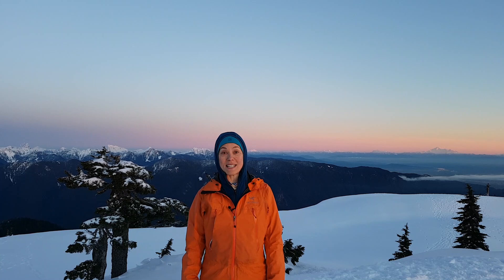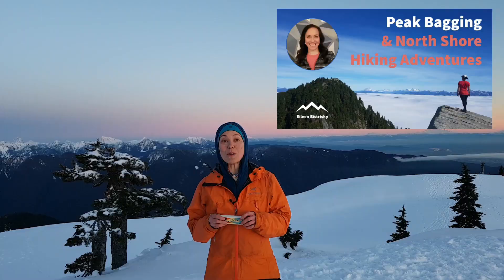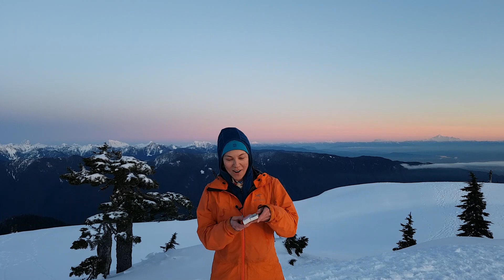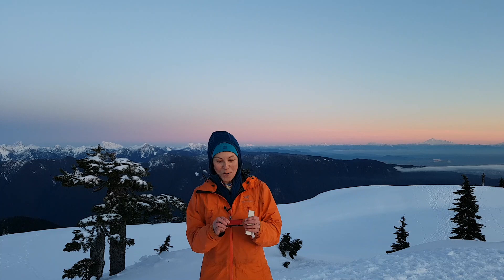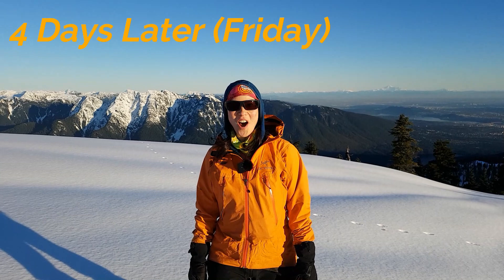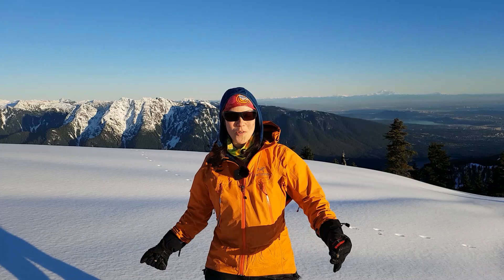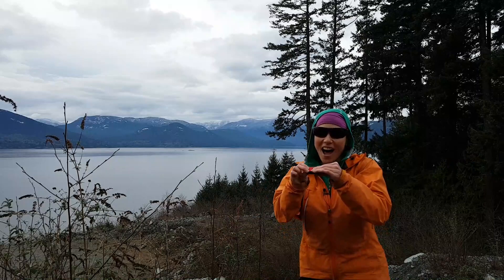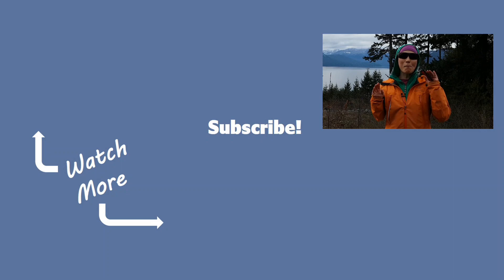Mount Seymour & Strachan | Hike & Harmonica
Learning Harmonica on Vancouver's North Shore Mountains 🏔

While I haven’t yet mastered the harmonica, if you want a good laugh at me having fun and being ridiculous, I think I nailed that part 😉.

After co-winning the 2020 Isla Quaich 🏆 for best Bagger Challenge trip reports with my Mountain Musicals 🎶 and being awarded a harmonica, I am now learning how to play it!!!
North Shore mountain summits seemed like the most appropriate venue 🏔.

Watch me try the harmonica for the very first time and attempt to learn a song 😂!

All taking place on the traditional, ancestral, and unceded territory of the Coast Salish people, including the Squamish, Tsleil-Waututh, and Musqueam Nations.

Monday January 18: Pump Peak & Tim Jones Peak on Mount Seymour
16.61 km
1,024 m elevation gain
Mountaineering boots & crampons were a HUGE asset!!! Super hard packed & icy. Would not have ventured past Tim Jones Peak without an ice axe. That same night, a couple had to call North Shore Search And Rescue right around the time Laura & I were getting back to the parking lot as they tried and fell. Thankfully, it ended well.

Friday January 22: Mount Strachan in the Cypress / Hollyburn area
10 km
610 m elevation gain
Mountaineering boots, crampons & ice axe mandatory! Super hard packed & icy both up and down routes. Lots of signs of past avalanche activity in Christmas gully, so only go when avy forecast is super low as it was then. Four days after our trip, a skier was caught in a slide and carried into a tree. Thankfully, it also ended well, but better to avoid these rescue requiring situations in the first place!

Friday January 29: More Harmonica
As avalanche conditions worsened up high, we stayed low for an easy hike and more harmonica practice.

Huge thanks to Laura for shooting my summit harmonica sessions!!! 🙏
…and Loz for the heckling 🤣

00:00 Tim Jones Peak 1st Harmonica Attempt
01:38 Mount Strachan 1st Song Attempt
03:41 Low Rider Starts
04:37 Mount Seymour Footage
05:11 Mount Strachan Footage
06:34 New Harmonica Audio & Wrap

GoingFor81 Full VIMMF Presentation (47 min)